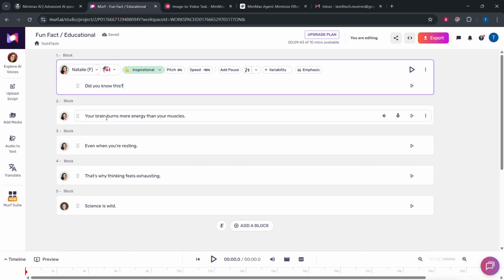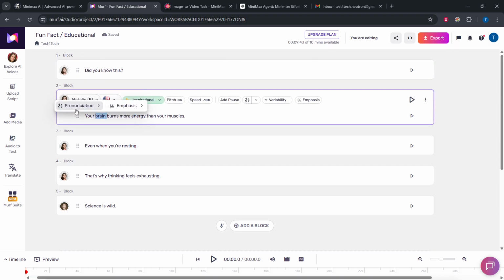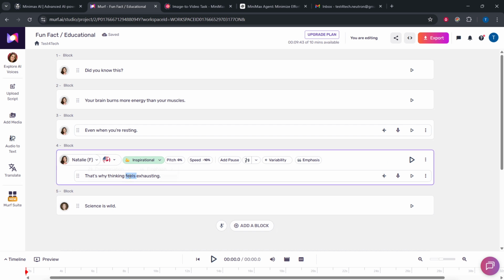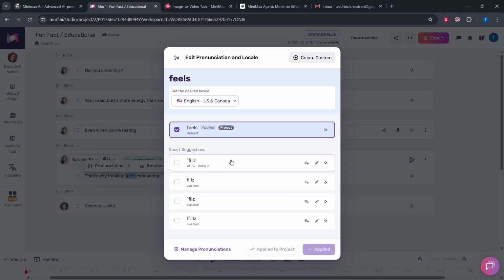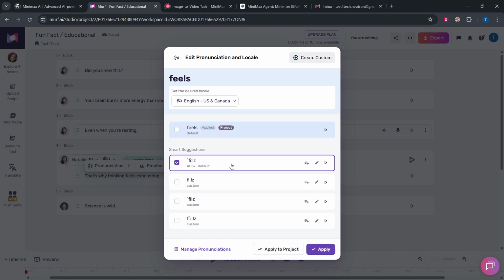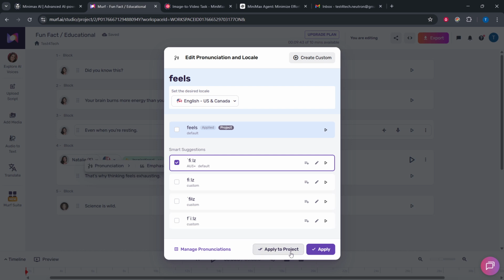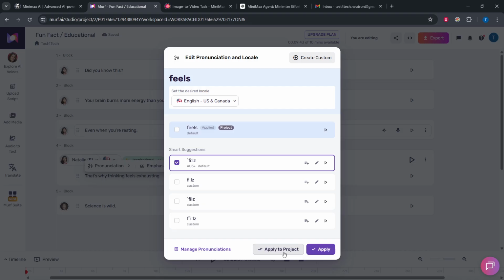How to Change Pronunciation in Murf AI [2026 Full Guide]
How to Change Pronunciation in Murf AI

In this video, we show you exactly how to change pronunciation in Murf AI to ensure your AI-generated voiceovers are accurate and professional. We examine the core concepts of phonetic correction and the implementation of custom dictionaries to refine how the system handles specific terminology or brand names.

Mastering this specific tool improves workflow, organization, and project quality by eliminating robotic speech patterns and ensuring clarity in complex scripts. We utilize the dashboard to access phonetic editing tools and navigate the account settings to manage global pronunciation rules, which is vital for maintaining linguistic precision across diverse audio projects. By fine-tuning these vocal nuances, you ensure that your synthetic narration sounds natural and authoritative, regardless of technical jargon or unique industry phrasing.

Technical Specs: Software: Murf AI; Feature: Dashboard.